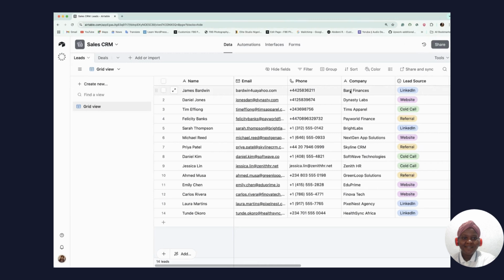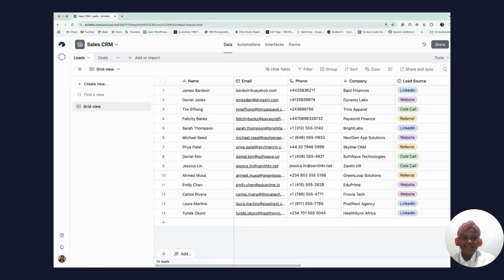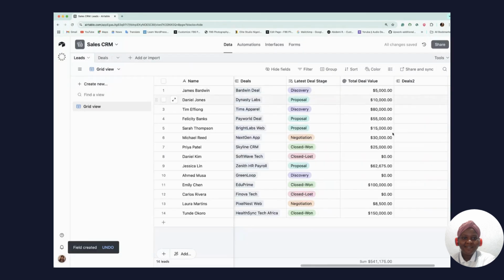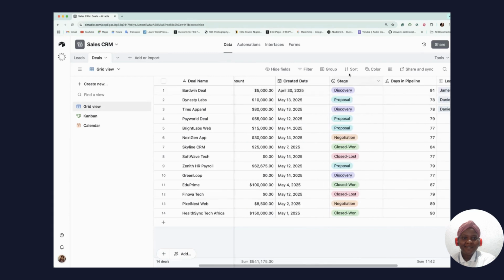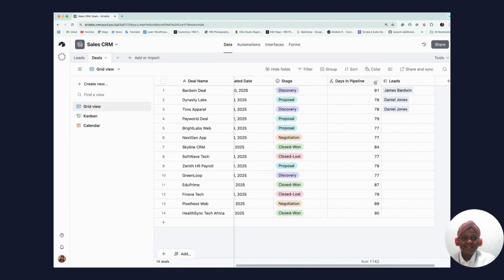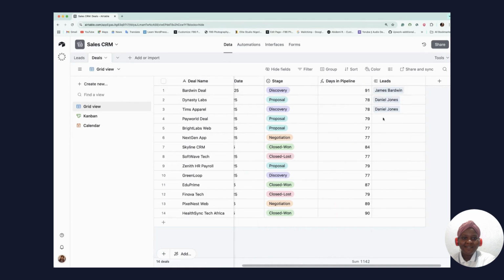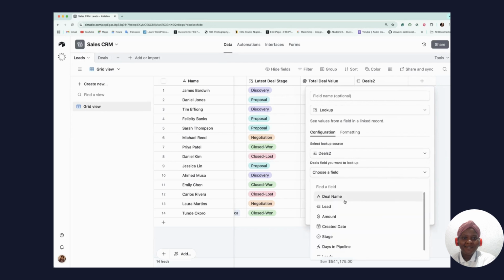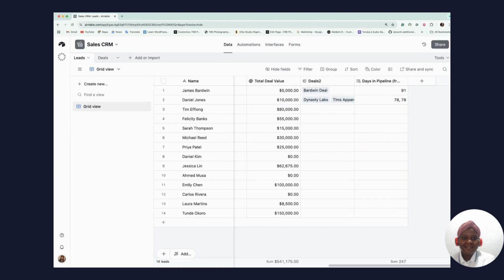Airtable Sales CRM Tutorial for Beginners | Link Tables, Use Formulas & Track Deals Easily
👋 Welcome back! In this beginner-friendly Airtable tutorial, I’ll show you how to build a simple Sales CRM to help you manage your leads, track deals, and stay organized — without writing a single line of code.

Whether you're a freelancer, project manager, small business owner, or just exploring Airtable, this video walks you through the core features step-by-step:

🧱 What You’ll Learn in This Tutorial:

How to create and link tables (Leads + Deals)

How to use Lookup, Rollup, and Formula fields

How to calculate how long a deal has been open

How to create a basic sales pipeline

✅ Tools Used: Airtable (Free Plan)

📥 Get your Airtable CRM template (coming soon!)